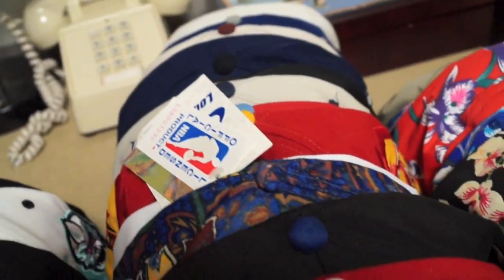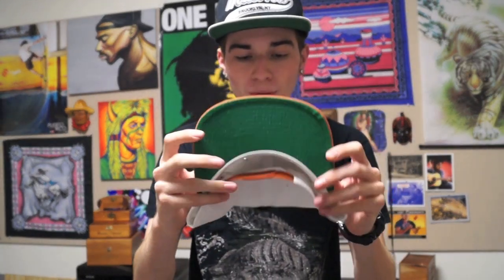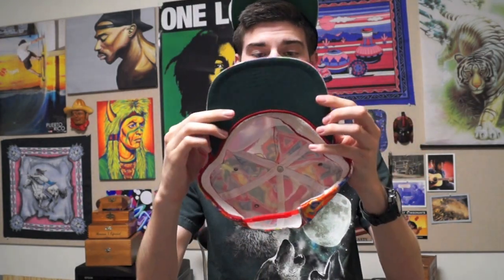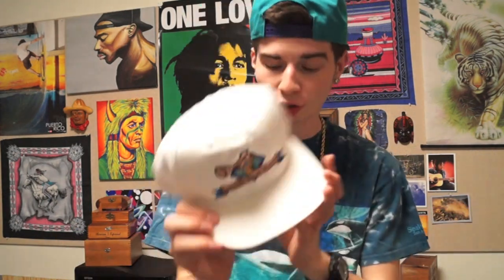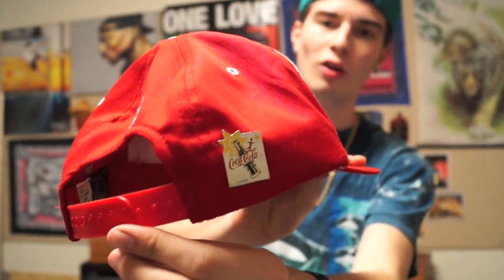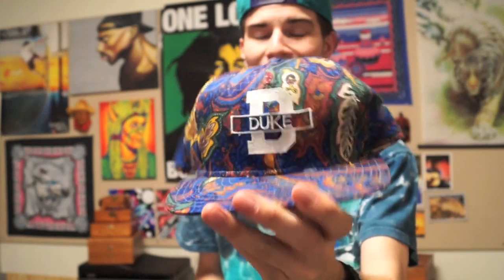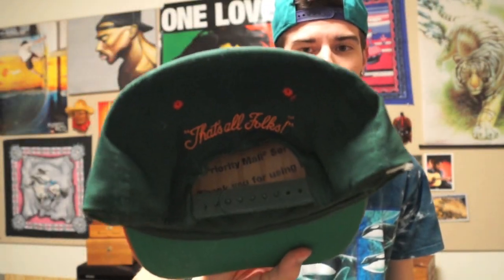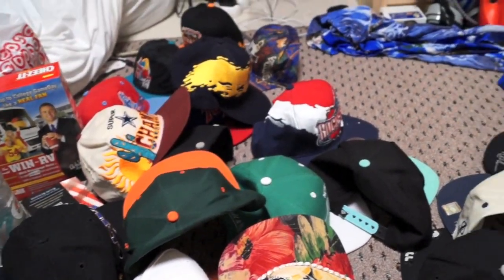My Vintage Snapback Collection!! 30+ Hats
I show off the best of my hat collection, ranging from street wear, to retros, and to my personal favorite, vintage snapbacks.